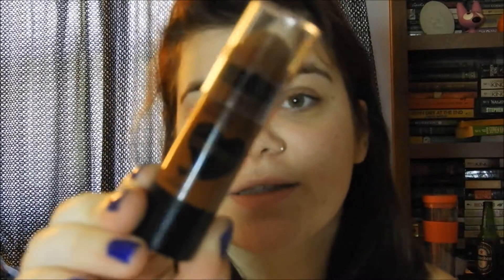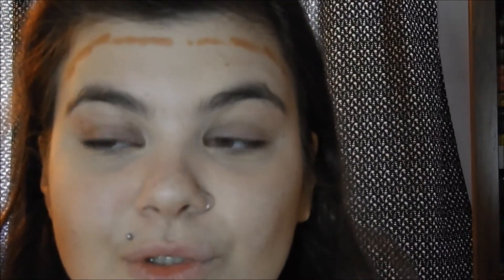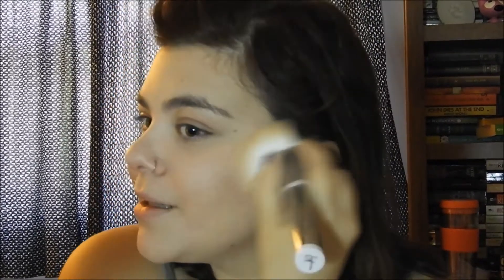First Impression! | Wet N Wild MegaGlo Makeup Stick (Contour)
Hi everyone! Today we are trying out the somewhat new Wet N Wild MegaGlo Makeup Stick!!! I'm testing one of the contour shades!

Tuesdays and Fridays are going to become our weekly video days! I'm trying to juggle a few life changes right now, so please have patience with only having two videos a week!

I hope you guys enjoy this video!!! I've really missed you!

Find me on:
Facebook (feel free to add me!) - /emily.j.donovan
Google+ - /EmilyJoDonovan

I love you and truly thank you for your never ending love and support 💗 I hope you have a fantastic day